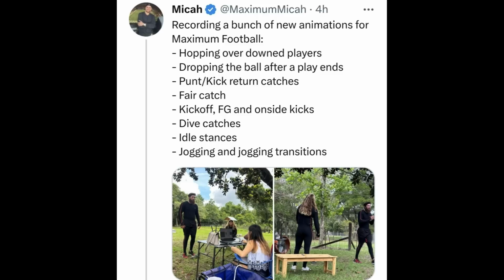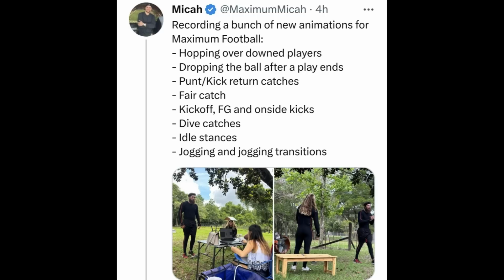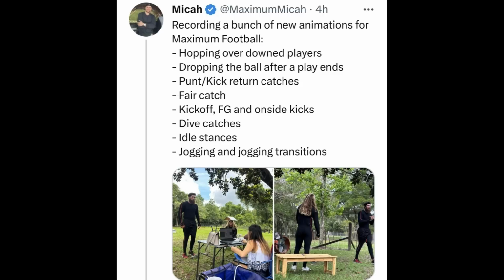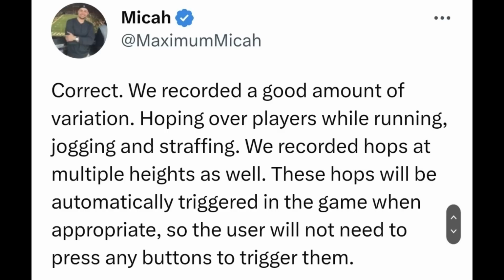Maximum Football Releases A Key Feature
I Finally Cut The Cord - And Get All The Sports With Fubo

My Microphone
My Capture Card
Best Headphones, Ever.